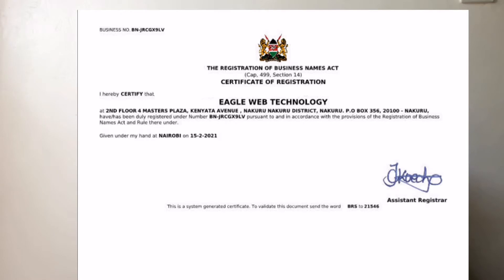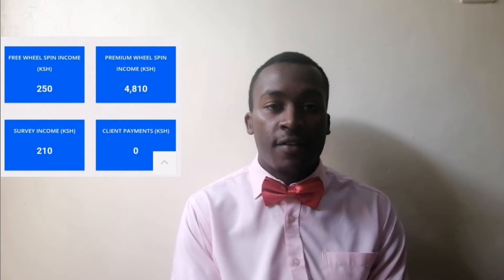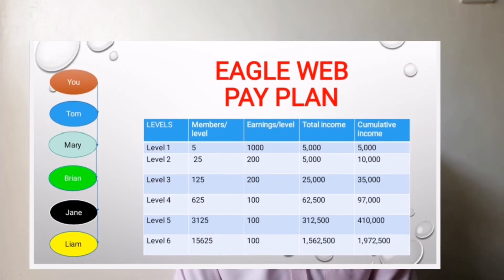How To Make Money Online In Kenya : How Eagle Web Works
Eagle Web technology link to join the business.

  What you  need now is to *Open your Personal  Account* because all the information on working with us is on our site.

Step 2. Enter your, , *your personal username*,  phone number, your country&   confirm your passwords*

Step 3. Confirm the joining details.

Step 4.  Click *Sign up*
Regards,
Sir Brian

Full presentation

Go through this presentation to learn how the business works then get back to me I help you get started. For better understanding, take notes on our Company's
✅ Products & Services
✅Marketing plan
✅Compensation plan
✅How to Get started and
✅Testimonials.